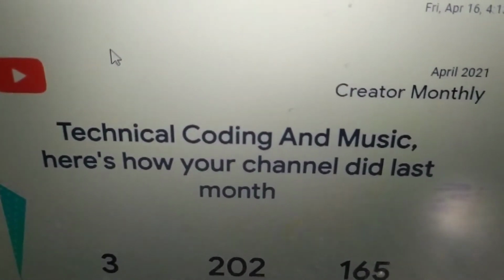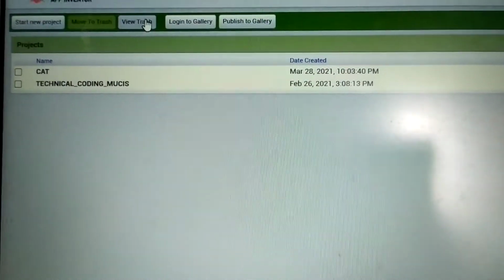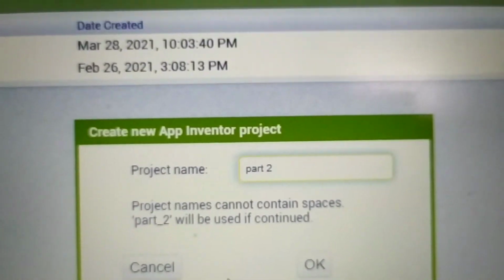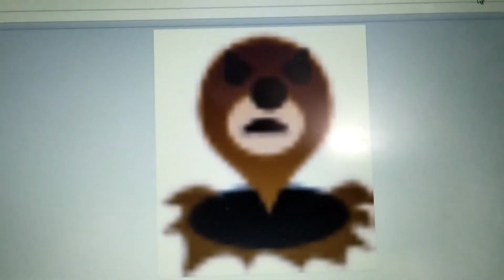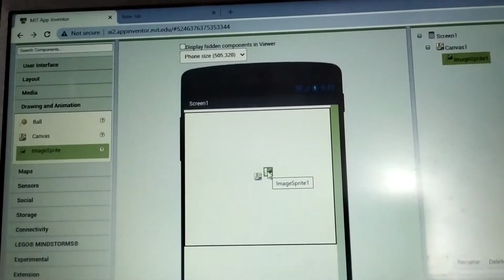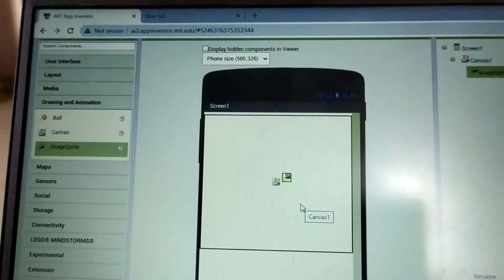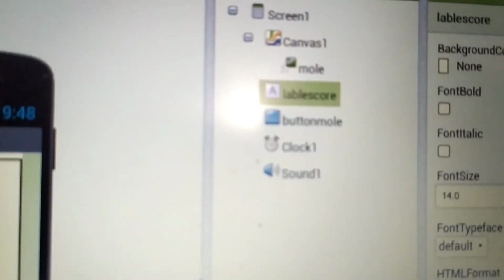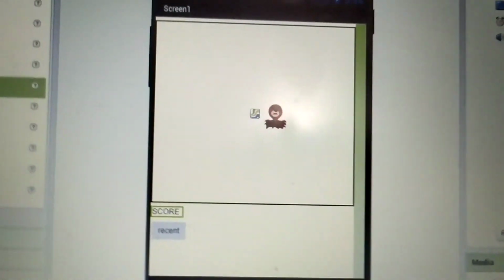ROAD TO 💯 SUBSCRIBRS LONGEST VIDEO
share the video ro loving once so that they also get the knowledge

IN THE CHAT ROAD TO 💯 SUBSCRIBRS